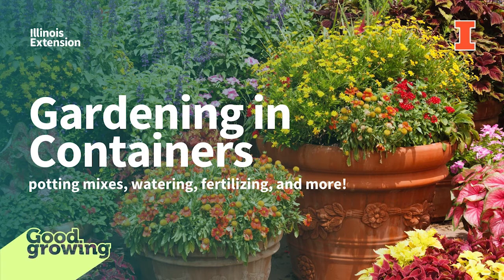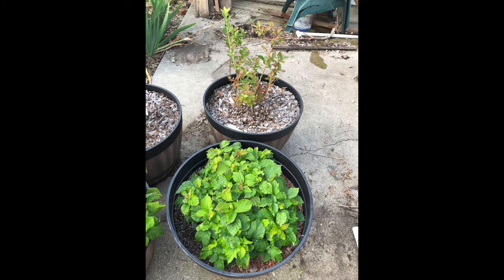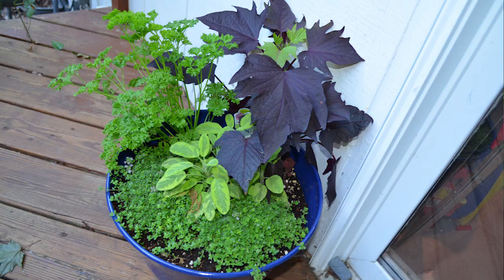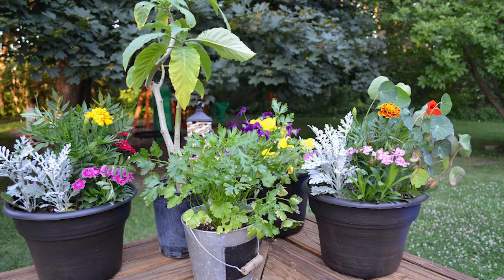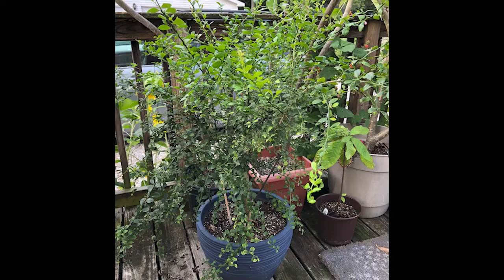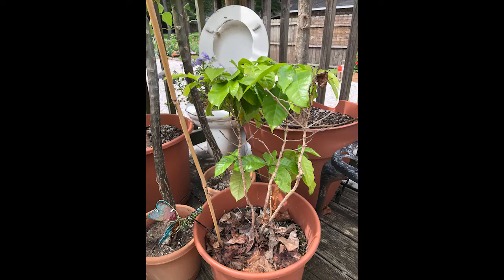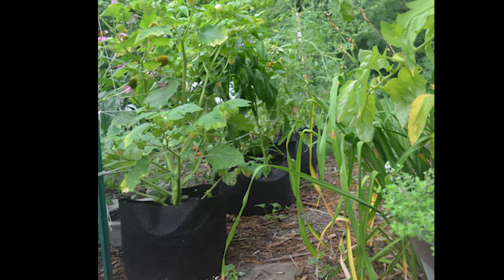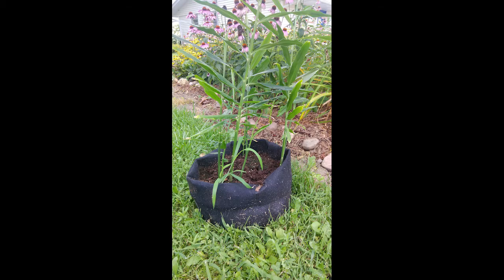Talking Container Growing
On this week's Good Growing podcast Ken and Chris chat about growing in containers. They discuss some unique plants they grow and cover why a soil-free mix is important, how they fertilize, some watering tips, and more!

1:01 What do we grow in containers? Ornamentals, veggies, and some unique plants.
8:44 Soil-free mix - why do we use it? Plus specialty mixes.
12:50 Benefits of soil-free potting mix
14:38 Selecting containers - material (plastic, clay, ceramic)
17:51 Selecting containers - Color
18:39 Some things to know when using fabric containers
20:41 Figuring out pot sizes
23:13 Improving drainage with gravel in the bottom. Does it work?
26:36 Fertilizing containers
30:49 Watering containers

Any products mentioned during the podcast are in no way a promotion of these products.